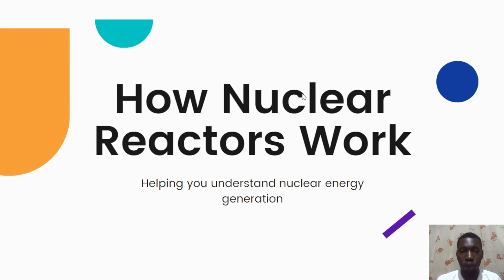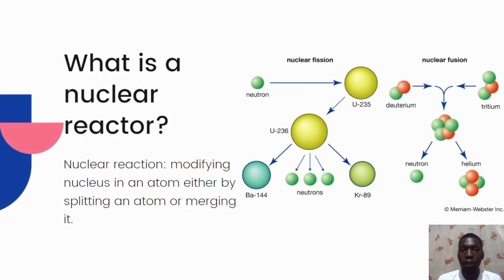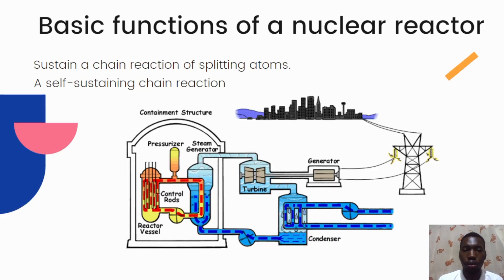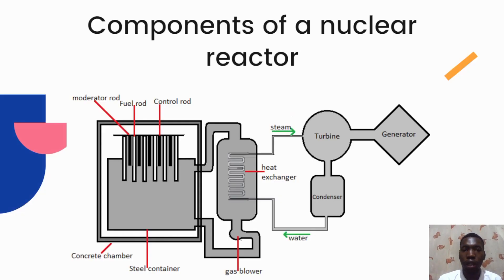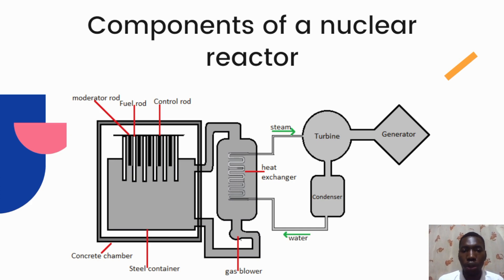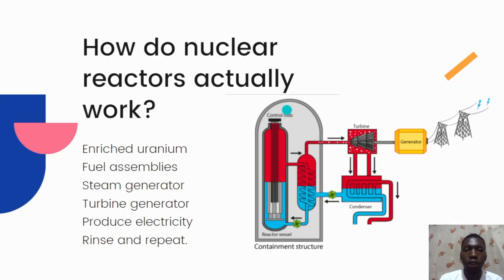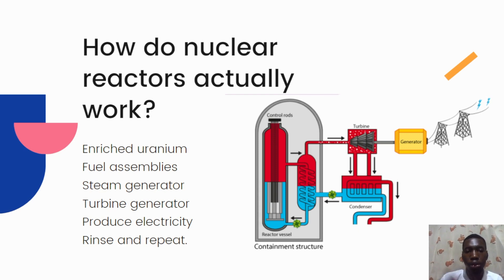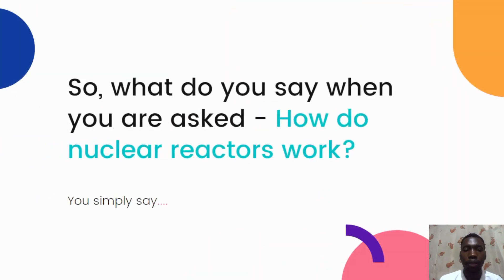How does a Nuclear Reactor Work?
In this video, we do a deep dive into the foundation of nuclear energy: nuclear reactors. We examine the components of a nuclear react; the basic underlying principle behind the functions of a nuclear reactor; the fuel system in a nuclear reactor; the coolant system in a nuclear reactor; the moderator in a nuclear reactor and many other components. We also look at the safety components of a nuclear reactor that prevents excessive radioactivity from nuclear energy.